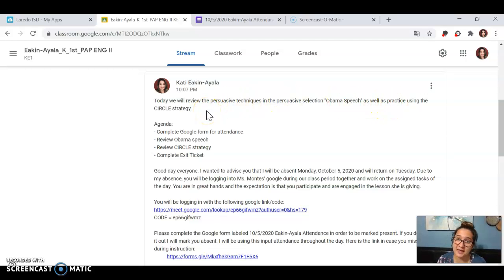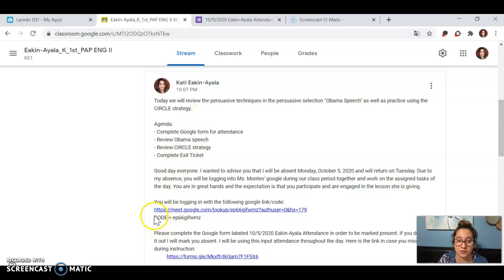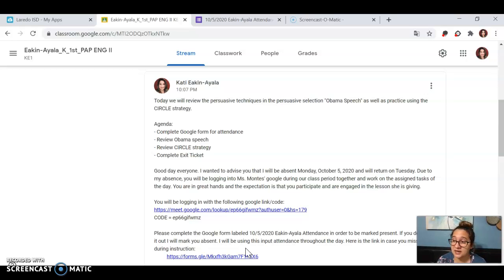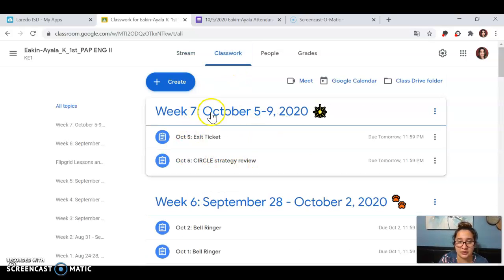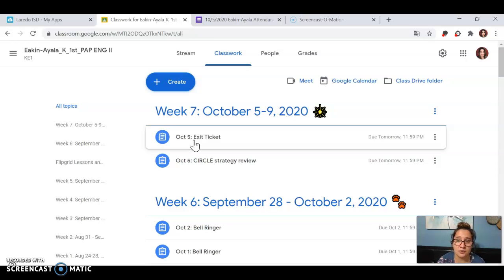Recording #9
Absence 10/5/2020 ENG/RTW